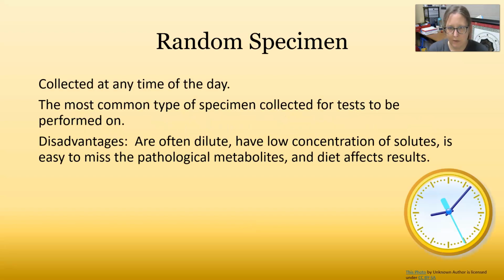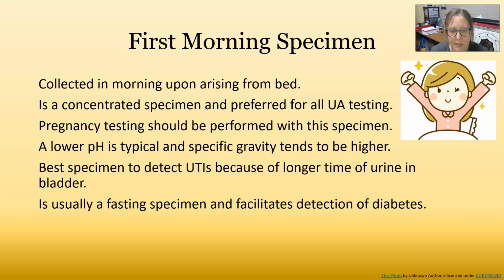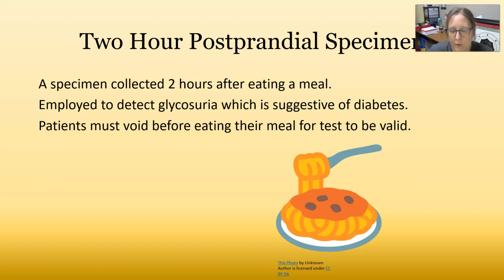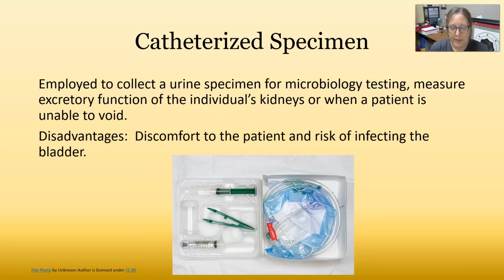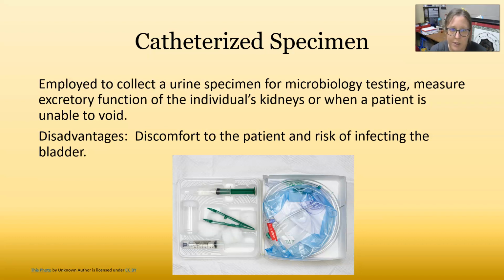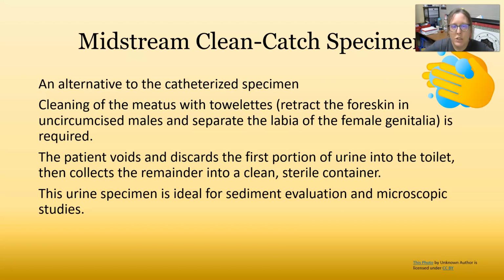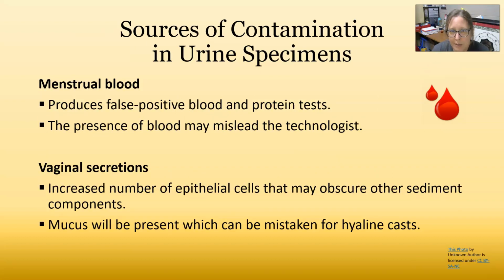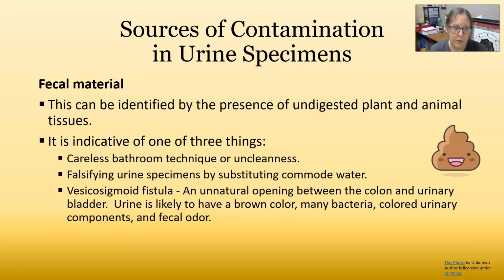Urinalysis Basics: Types of Urine Specimens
A quick look at the different types of urine specimens, including random, first-morning, 2hr-postprandial, catheterized, suprapubic, mid-stream clean catch, and 24-hour urine specimens.

This video is for an intro to the lab or for non-lab health professionals that want quick, basic info on the test.